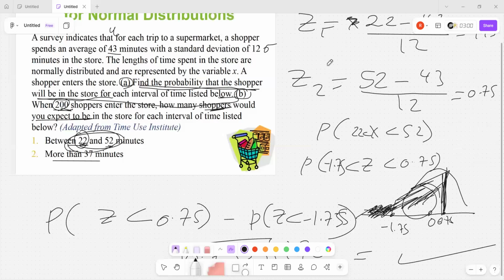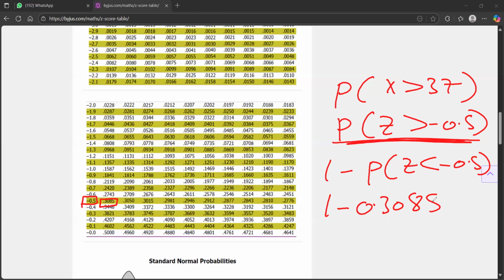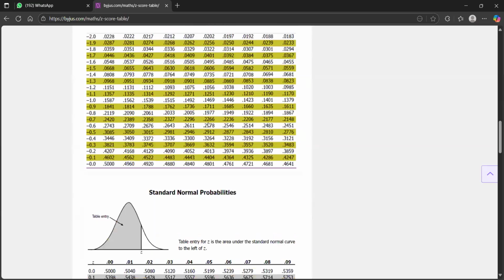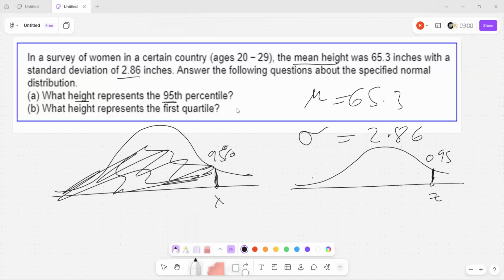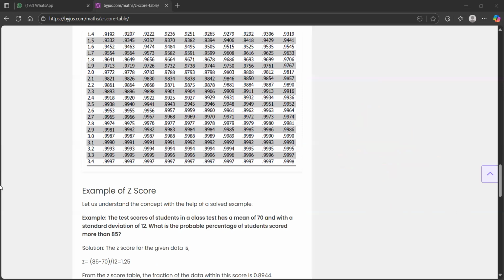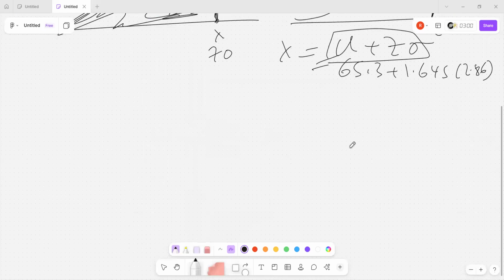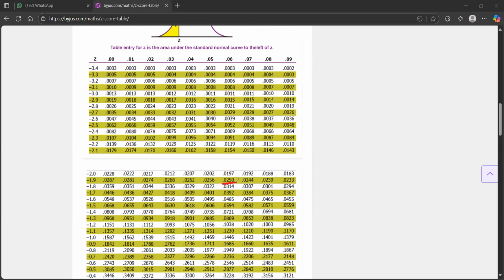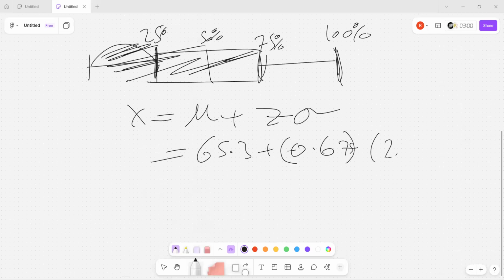Statistics Normal Distributions Z table percentiles for Liberty college students part 2